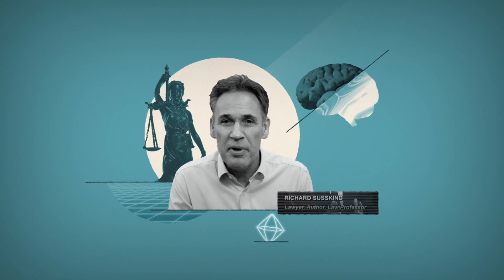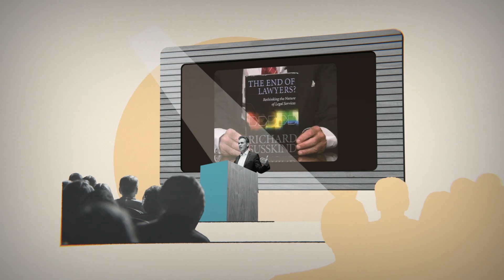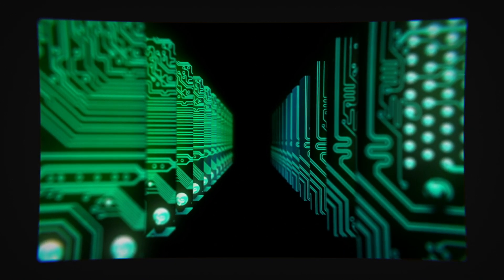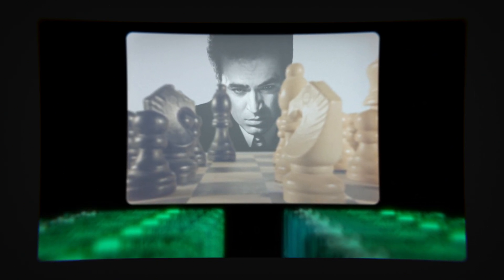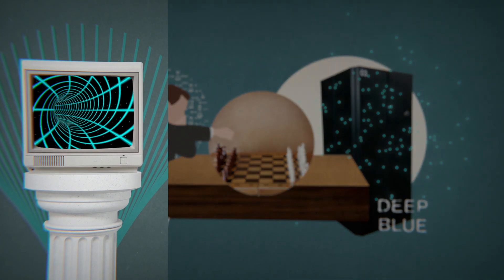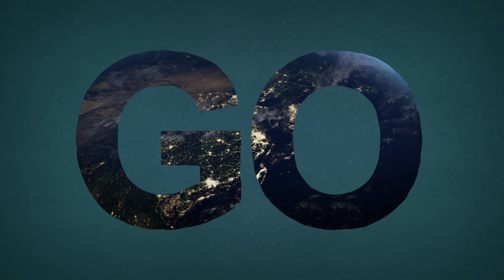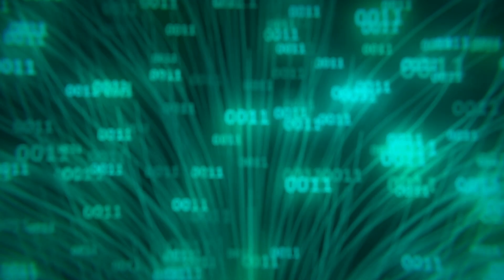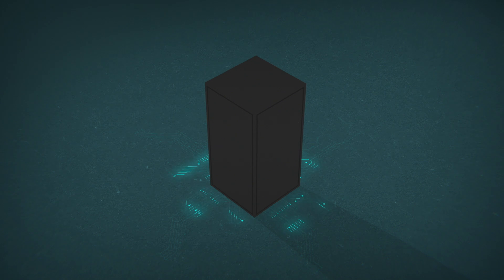AI in the Law with Prof. Richard Susskind OBE / University of Liverpool / Animated Lecture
Prof. Richard Susskind OBE discusses the convergence of artificial intelligence and the law in this animated lecture from our series of films for@LivUniand the judiciary. We combined a collage style animation with stock imagery and video interviews to illustrate the often complex concepts.

Do you have a talk or lecture you’d like to illustrate with video and animation? If so, do get in touch - we’d love to hear from you.